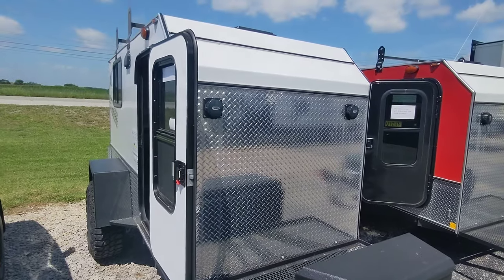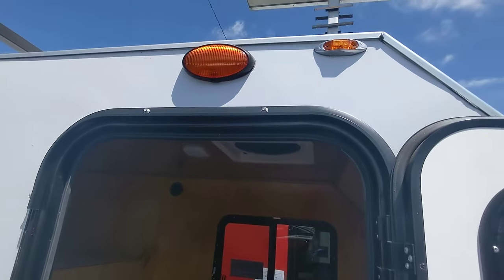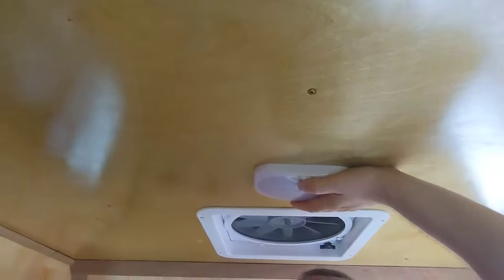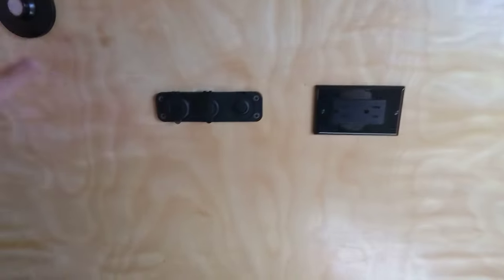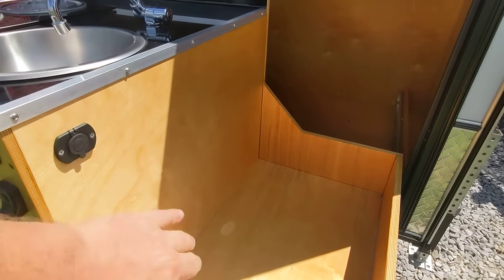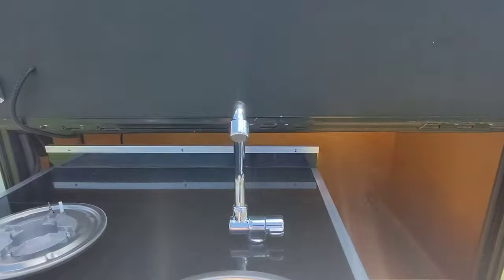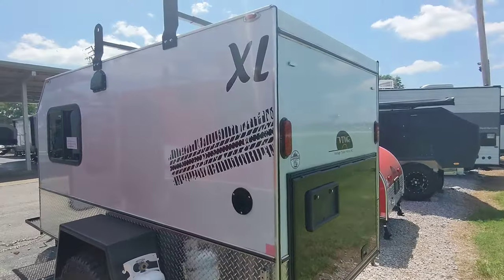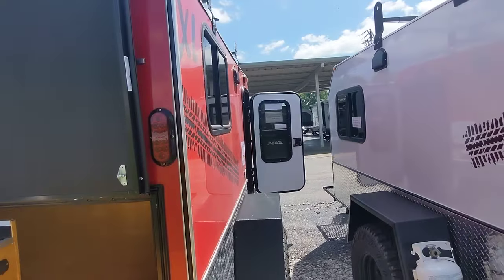2023 Vintage Trailer Works XL Teardrop: Ultimate Walkthrough Review & Tour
Welcome to an exciting walkthrough review of the new 2023 Vintage Trailer Works XL teardrop! Now available for sale at 😎 Mastercraft's RV Center in Hopkinsville, KY 😎. Join us as we take a comprehensive look at this versatile and stylish off-road teardrop trailer, perfect for your next adventure!

In this video, we'll show you the fantastic features of the 2023 Vintage Trailer Works XL teardrop including:
  A manageable 1500 pounds weight 💪 for easy towing
  A functional outdoor kitchen 🍳 with stove, sink, and fridge!
  A powerful heat pump ❄️🔥 to keep you comfortable in any weather
  The striking color red option 🚩 to stand out on the road

And a cozy sleeping space for up to 4 people 😴, making it perfect for families and friends

Learn more about the 2023 Vintage Trailer Works XL teardrop here and plan your visit to Mastercraft's RV Center for the best deals and service.